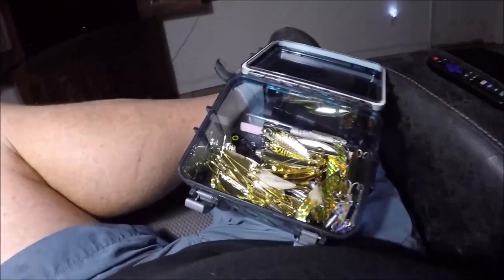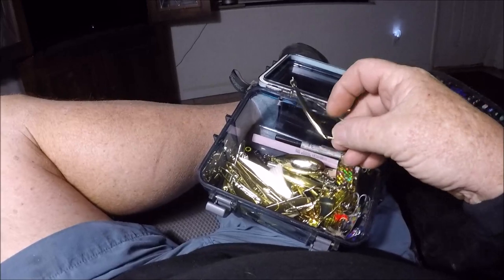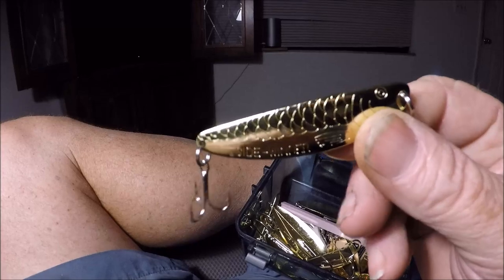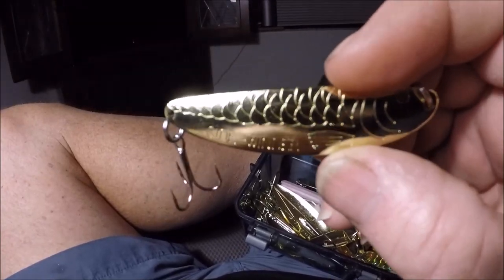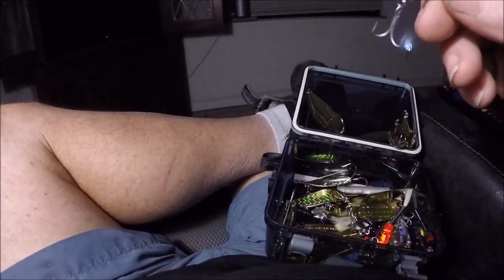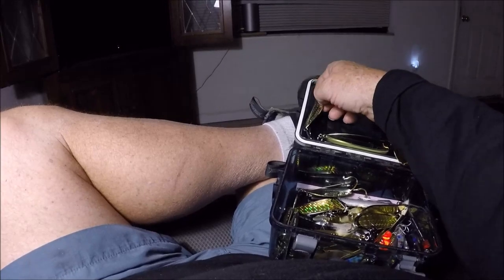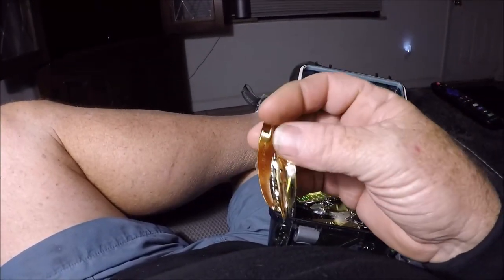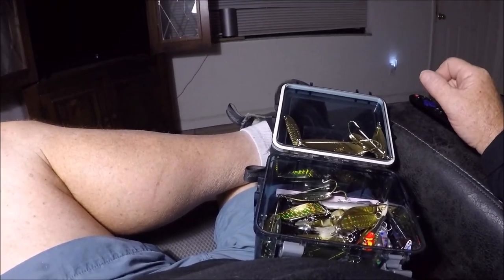I LOVE💖THIS GOLD SPOON, ''chatting in the lazy boy''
📌Jacksonville Sport Fishing charters - since1996

"JETTYWOLF LIVE" - 01/27/2023 - ole school fish catchers & Sunday live stream topic.
                              ❗SOMETHING HAPPENED TO THE AUDIO❗
                                   💩time to throw this GoPro away💩